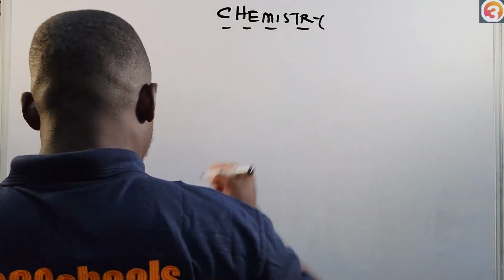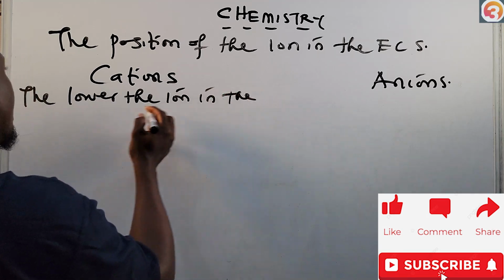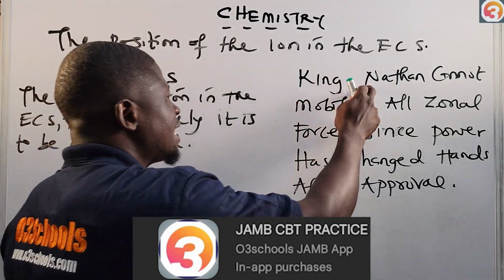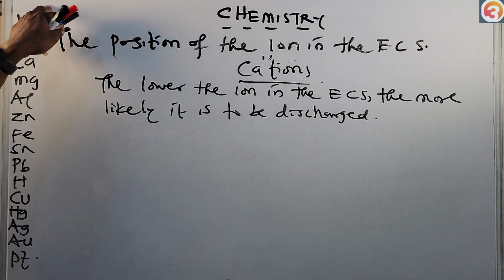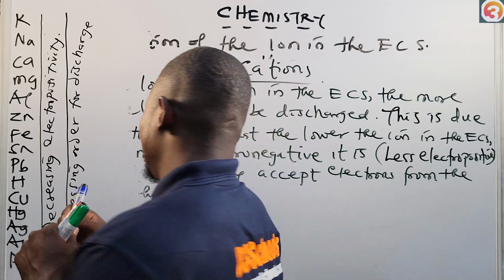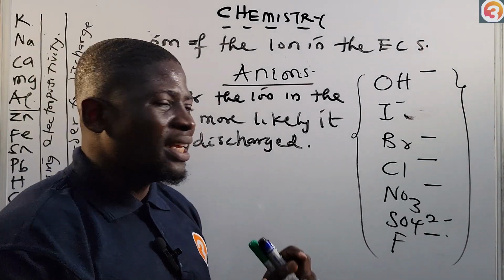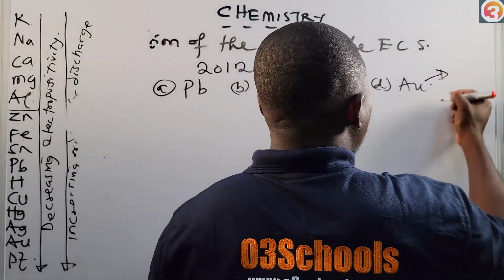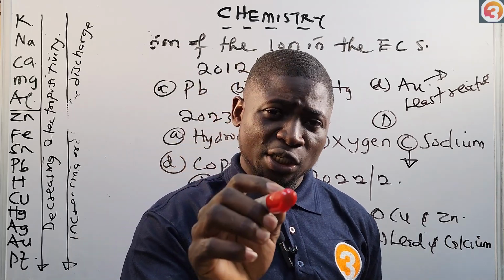JAMB/WAEC Chemistry 2026 EP 103 - Position of The Ion In The Electrochemical Series + Free Questions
🔬 JAMB/WAEC Chemistry 2026 – Position of the Ion in the Electrochemical Series 🧪
Master one of the most important topics in electrochemistry and secure higher marks in your JAMB, WAEC, NECO, and GCE Chemistry exams!

💡 What You’ll Learn in This Lesson:
✅ Meaning & importance of the electrochemical series
✅ How ion position determines discharge in electrolysis
✅ Rules for predicting ion discharge at electrodes
✅ Factors affecting ion discharge priority
✅ Worked examples for JAMB & WAEC Chemistry
✅ Free likely exam questions with detailed solutions

🔥 BONUS: Download free JAMB/WAEC Chemistry past questions on electrochemical series with answers!

📌 Who This Is For:

JAMB Chemistry 2026 candidates

WAEC, NECO & GCE Chemistry students

Learners revising for electrochemistry topics